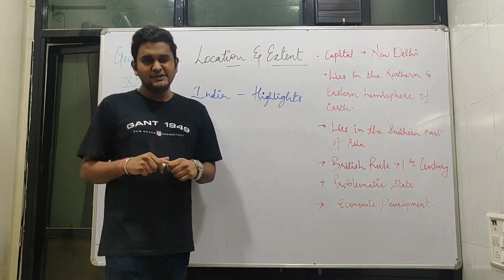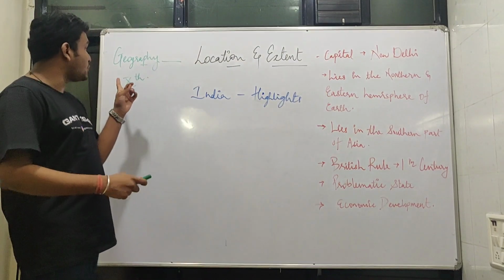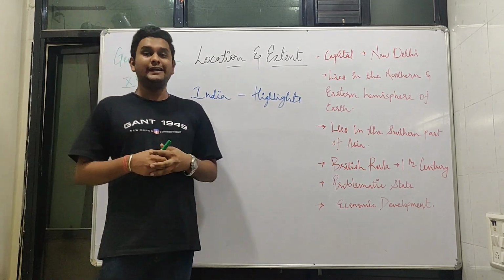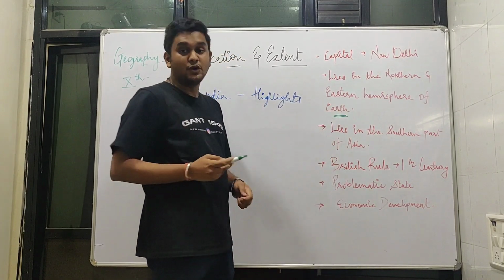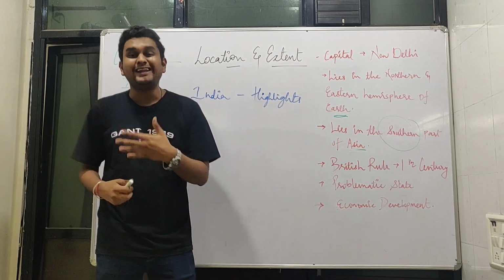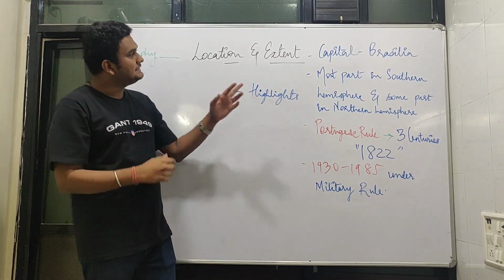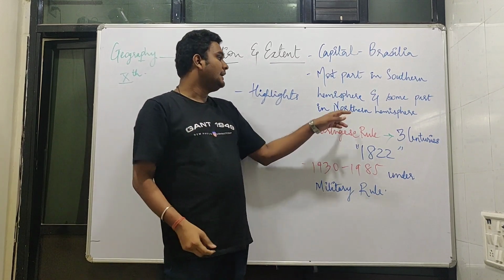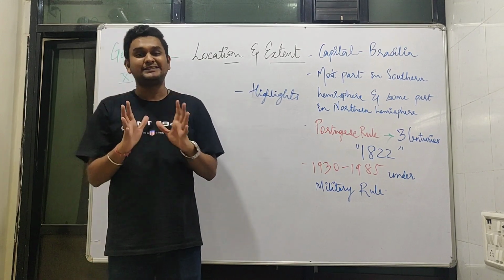Location and extent- geography class 10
In this fresh new session on Geography, we cover extensively a new chapter - Location & Extent of India and Brazil which is of high importance from an objective standpoint.

We deepdive into details of two countries; India & Brazil & how the countries emerged as a global market after recovering from a difficult state of the economy.